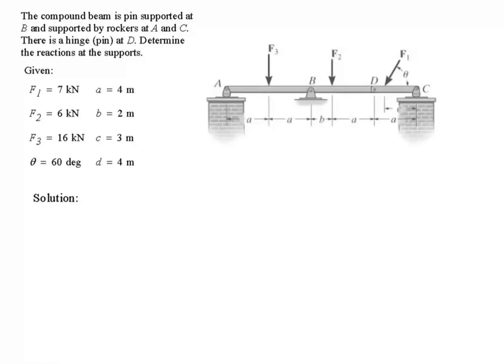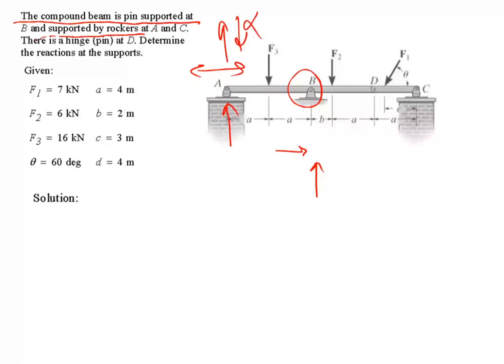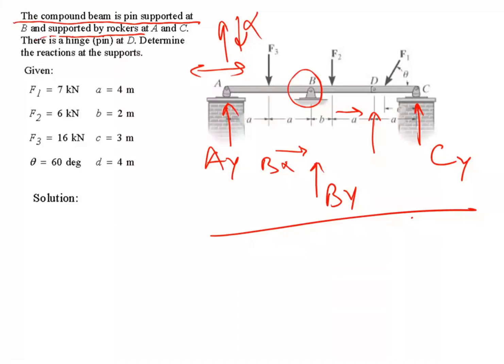The Compound Beam is pin supported and rockers. Determine the reactions at supports